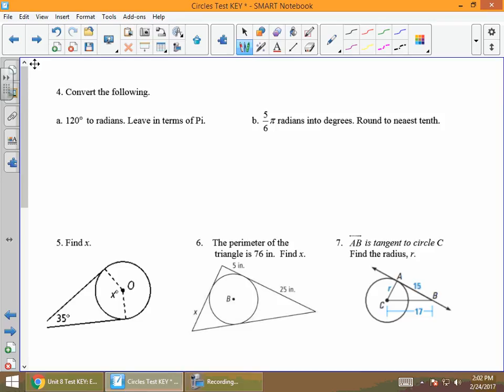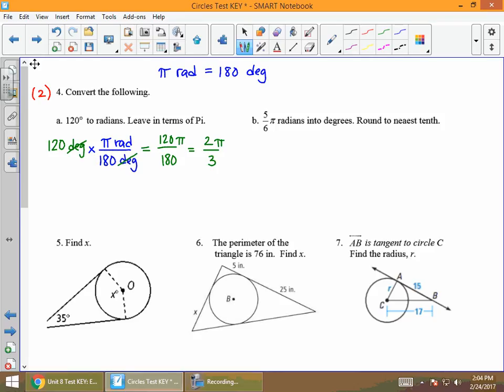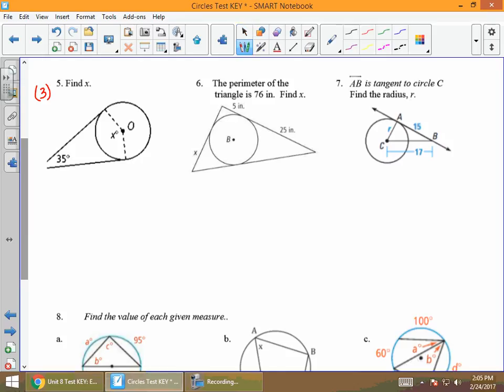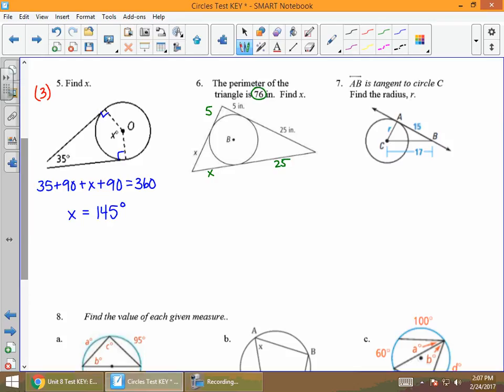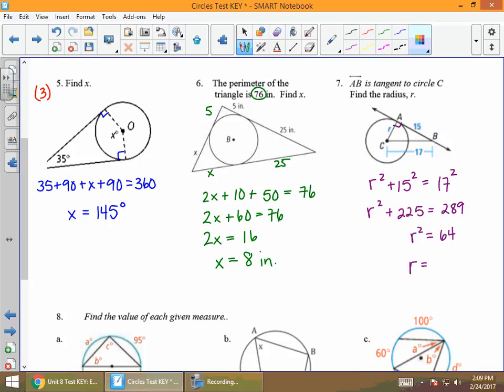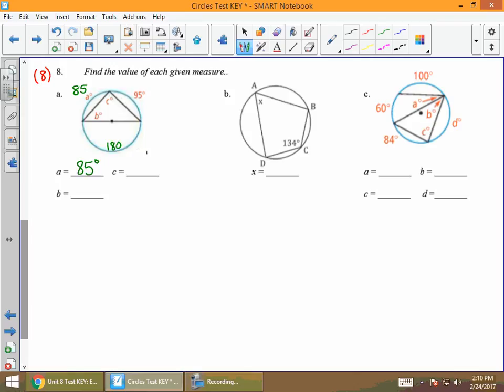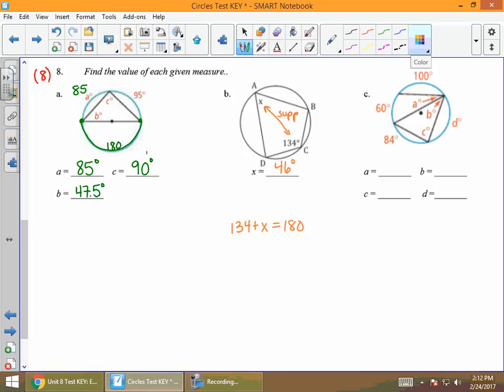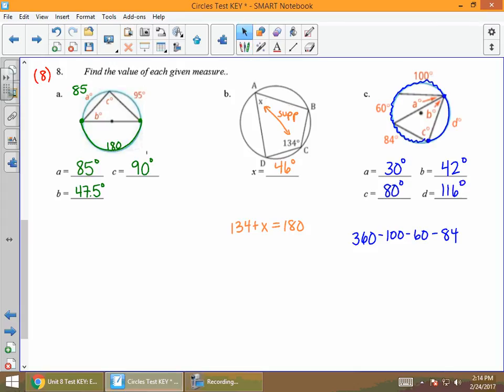Unit 8 Test Key Page 2